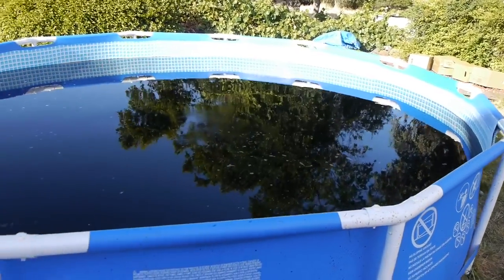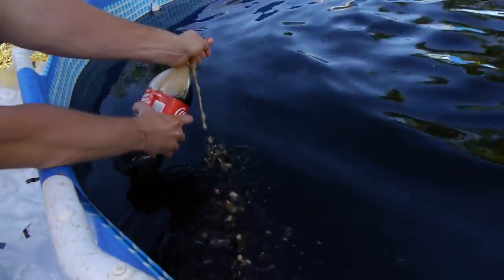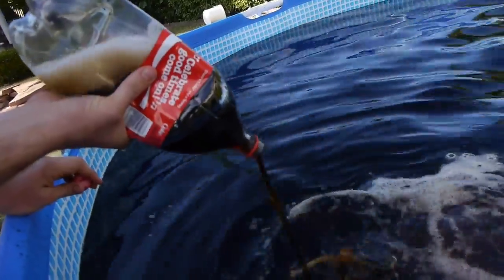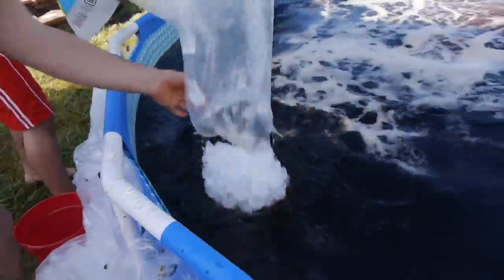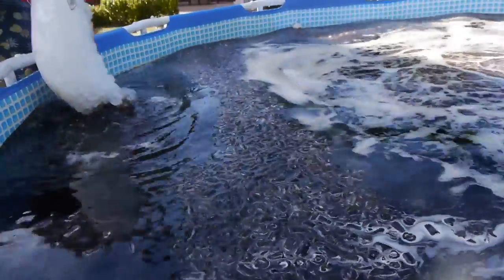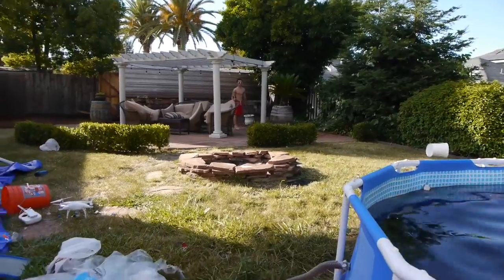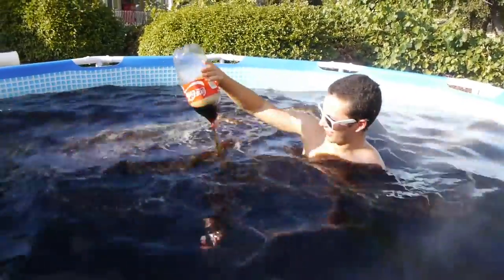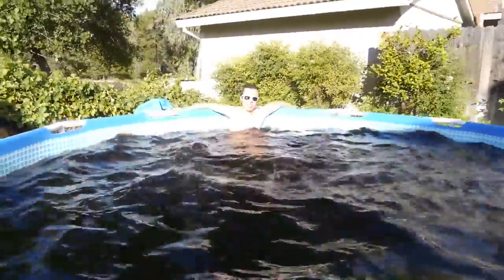Taking a Bath in a Giant 1,500 Gallon Coca-Cola Swimming Pool!!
This was epic! After weeks of buying thousands of Coke bottles and many more hours of opening and pouring, the magnificent Coca-Cola pool was created.

Of course, I had to add some technology destruction. ;)

PS: Yes, some Pepsi was used in the making of this video. Roughly 7% of total pool capacity.